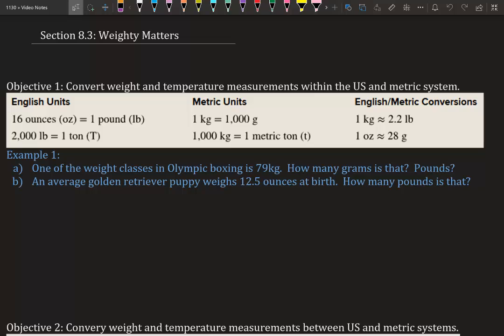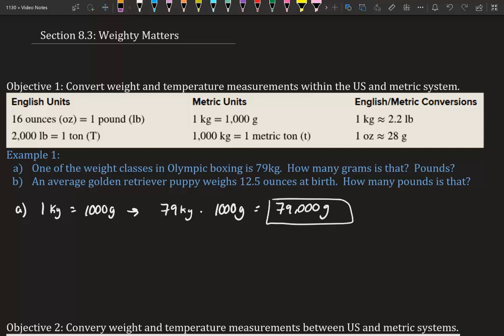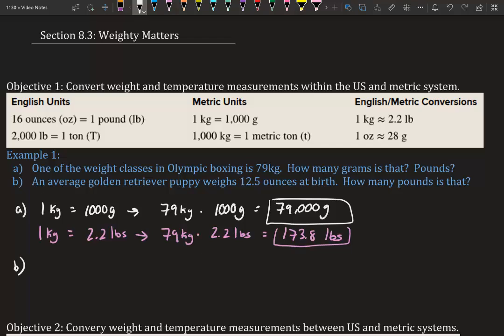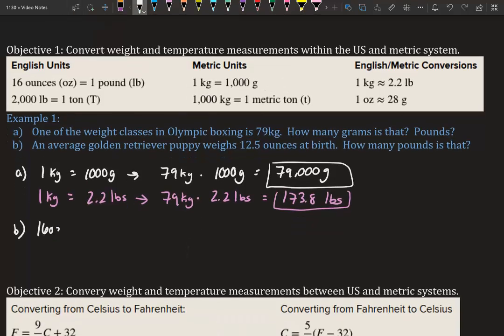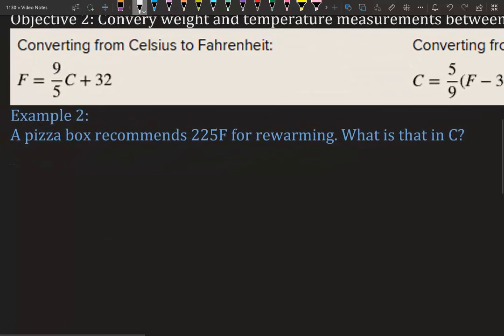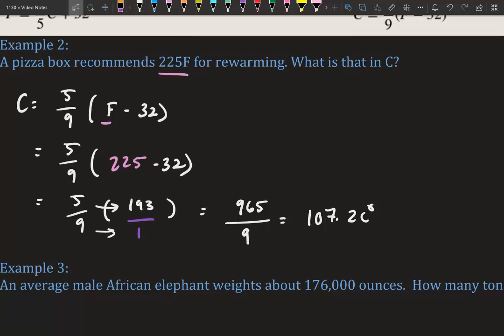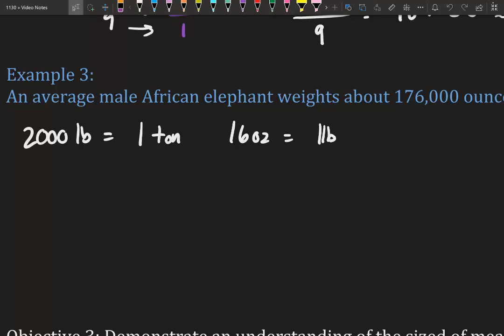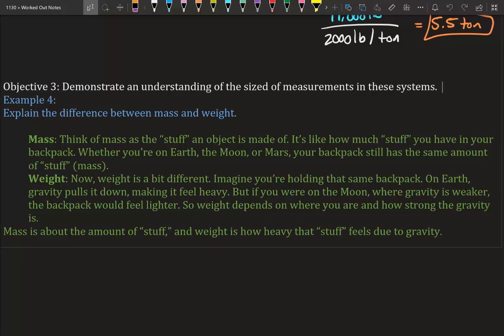Section 8.3 - Weighty Matters (MGF 1130)